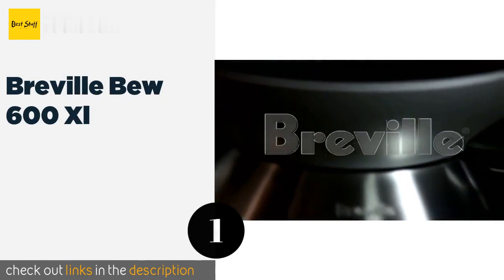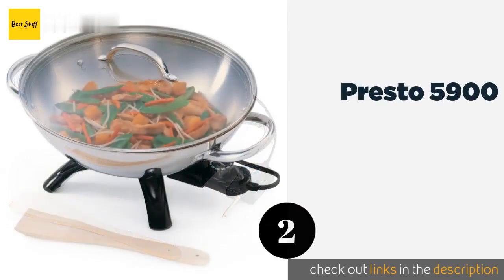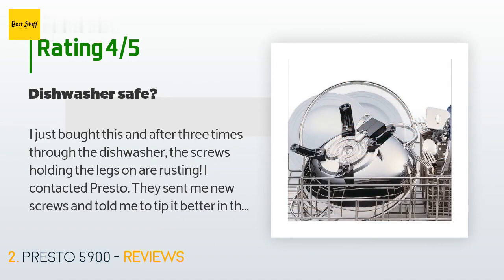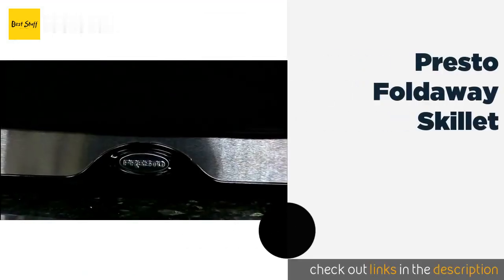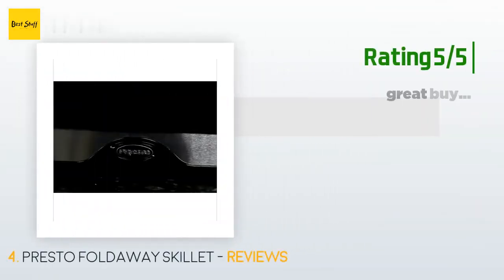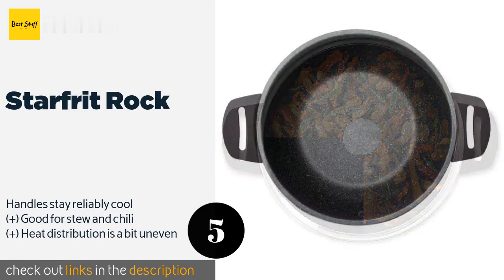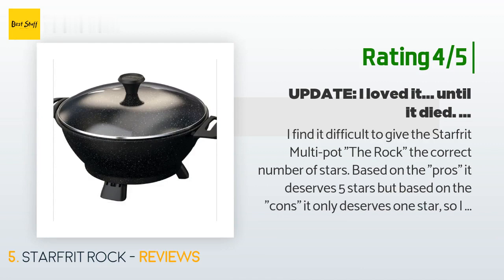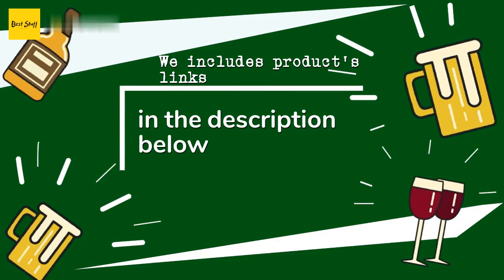🌵6 Best Electric Woks 2020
1 - Breville Bew 600 Xl:
✅ Amazon US
🌏 Amazon International

2 - Presto 5900:
✅ Amazon US
🌏 Amazon International

3 - Aroma Aew 305:
✅ Amazon US
🌏 Amazon International

4 - Presto Foldaway Skillet:
✅ Amazon US
🌏 Amazon International

5 - Starfrit Rock:
✅ Amazon US
🌏 Amazon International

6 - Continental Electric Professional Series:
✅ Amazon US
🌏 Amazon International